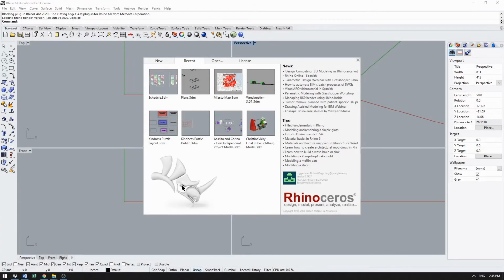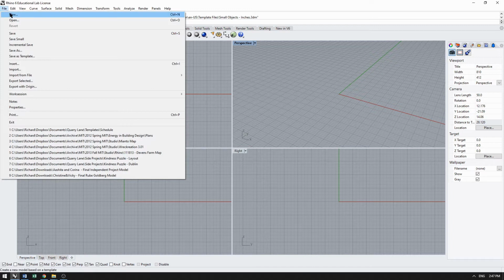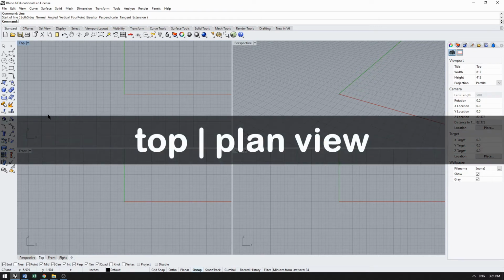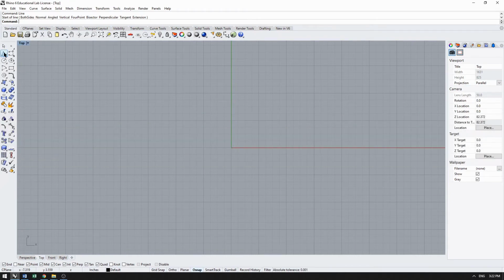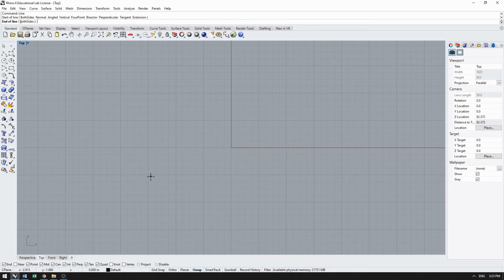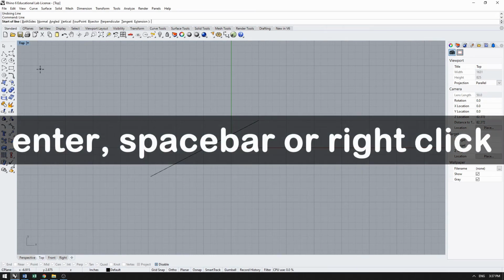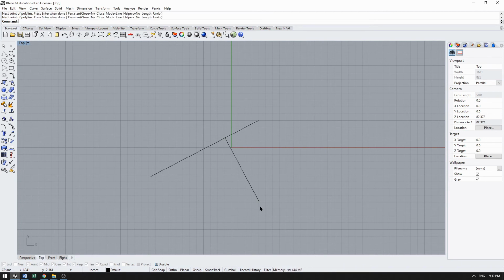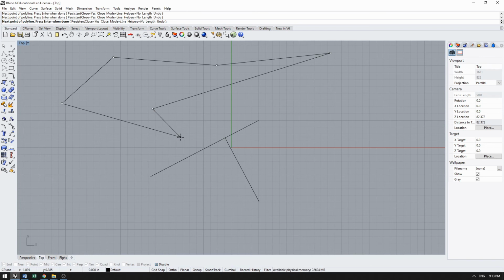rhino6 tutorial 2.0 - 2d drawing basics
- opening screen
- units template
- inputting commands
- input prompts
- secondary command prompts
- crv commands